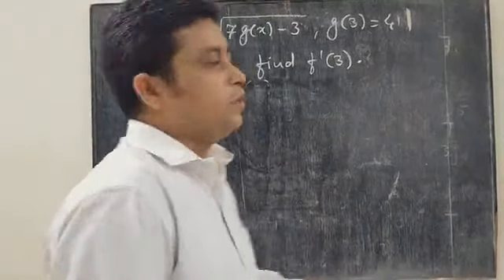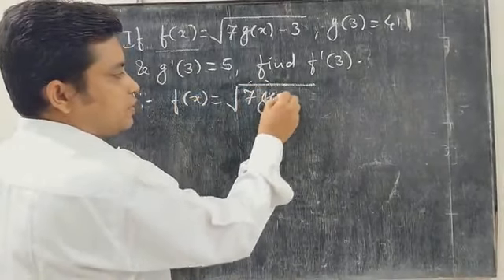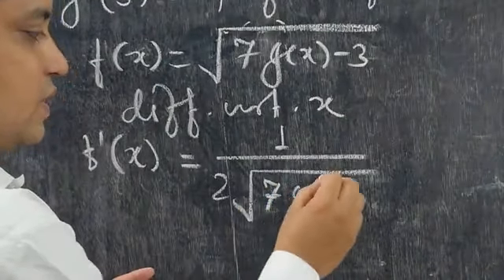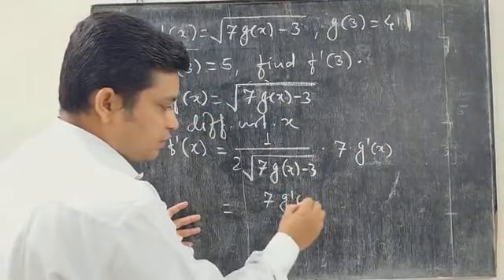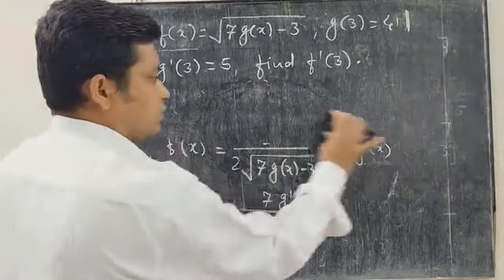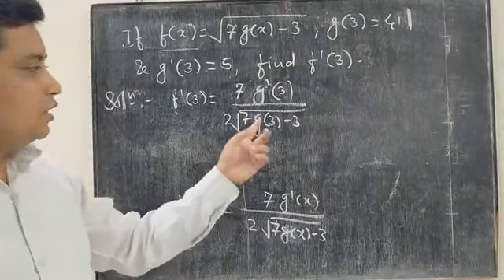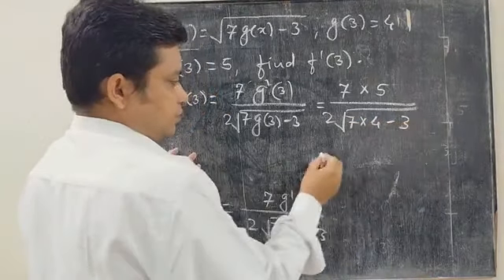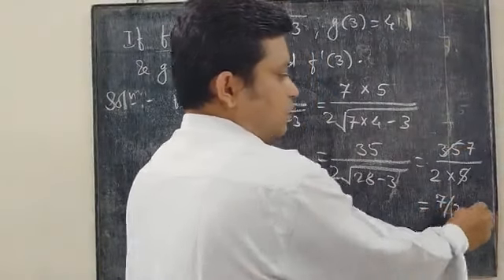Derivative_Part 8_Prob. on composite fn. 5